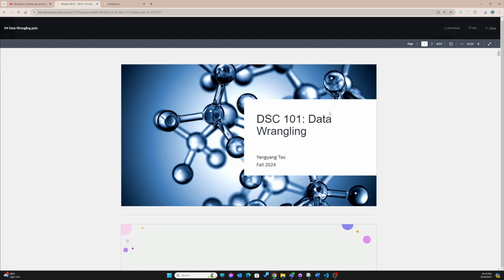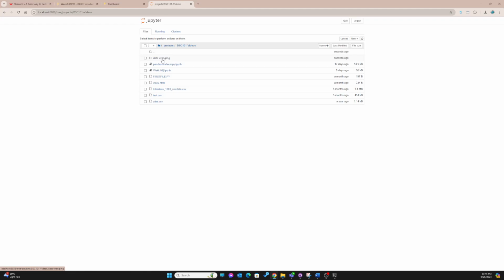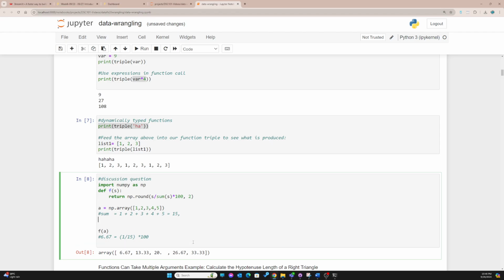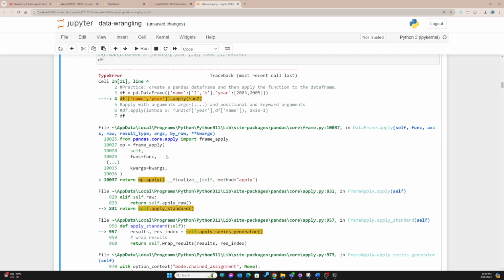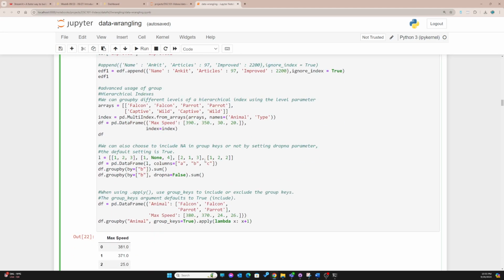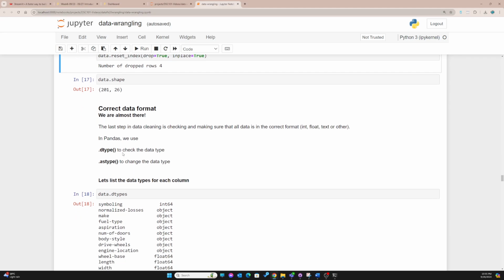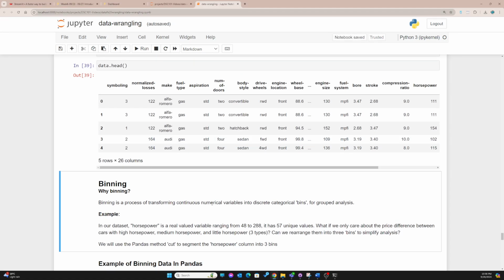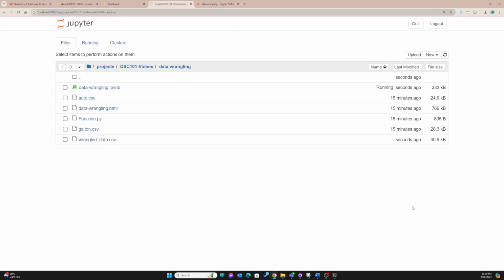DSC 101 Week 6 Recap Video